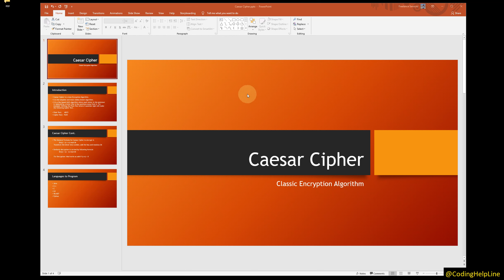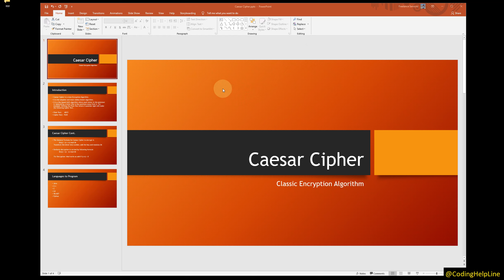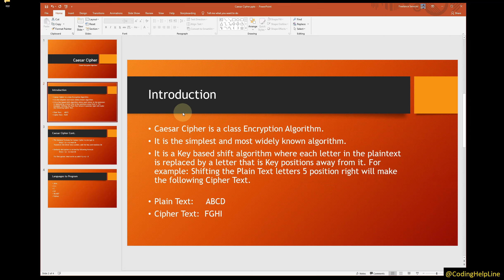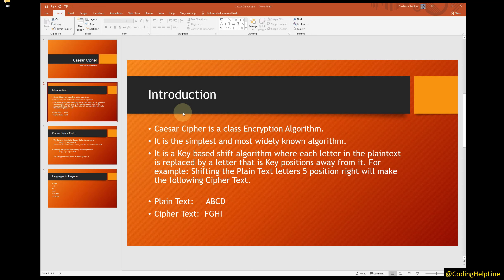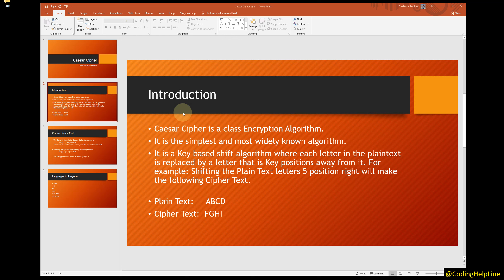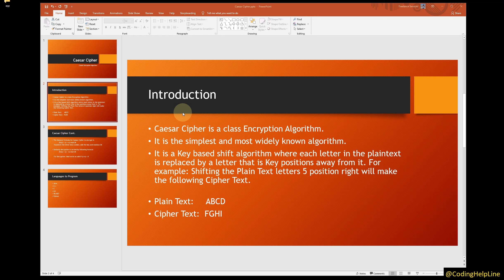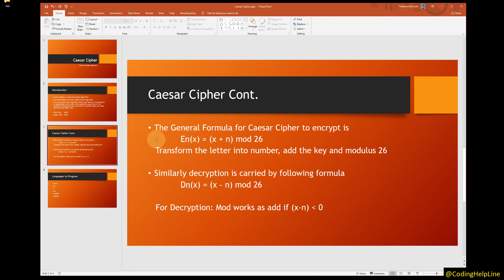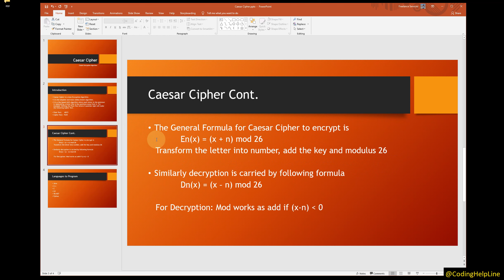Introduction to Caesar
Caesar Cipher is a classic Encryption Algorithm.
It is the simplest and most widely known algorithm.
It is a Key based shift algorithm where each letter in the plain-Text is replaced by a letter that is Key positions away from it. For example: Shifting the Plain Text letters 5 position right will make the following Cipher Text.

Plain Text:     ABCD
Cipher Text:  FGHI

The General Formula for Caesar Cipher to encrypt is
             En(x) = (x + n) mod 26
   Transform the letter into number, add the key and modulus 26

Similarly decryption is carried by following formula
             Dn(x) = (x – n) mod 26

   For Decryption: Mod works as add if (x-n) less than 0